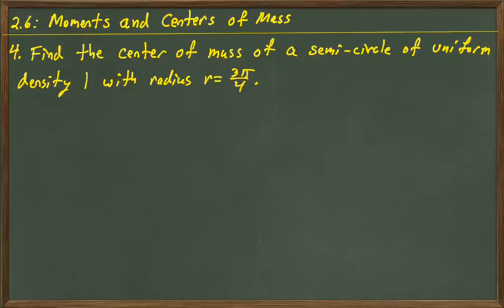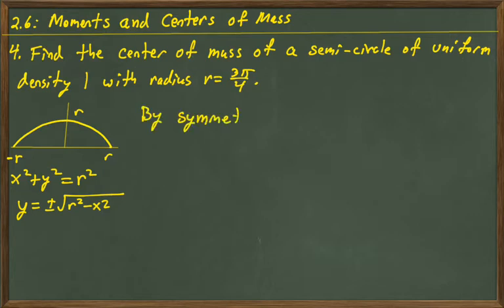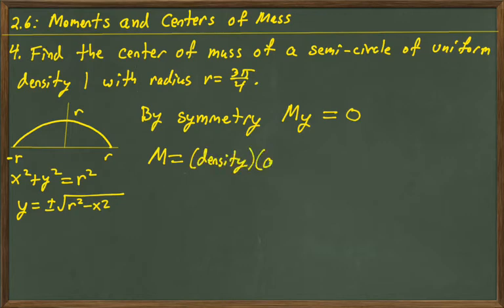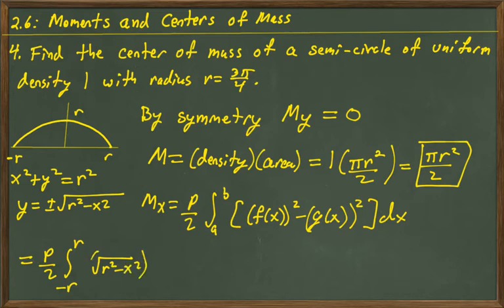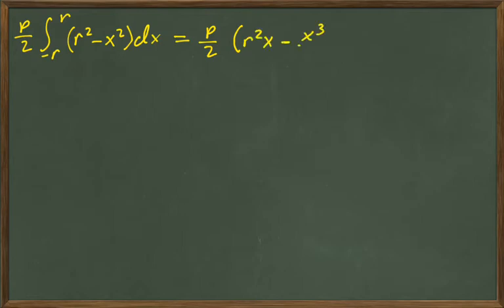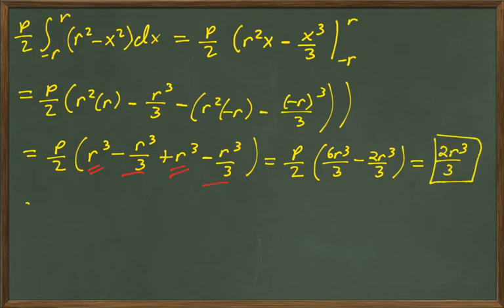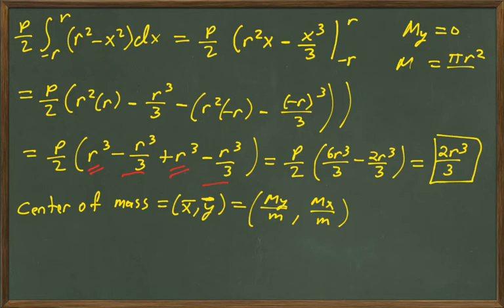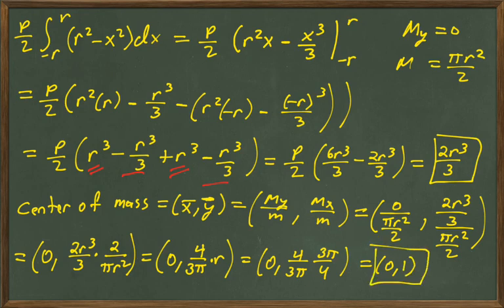Math 2414 2.6 Part 3